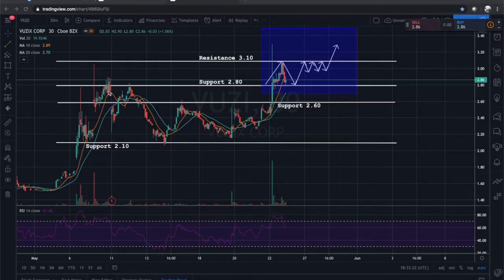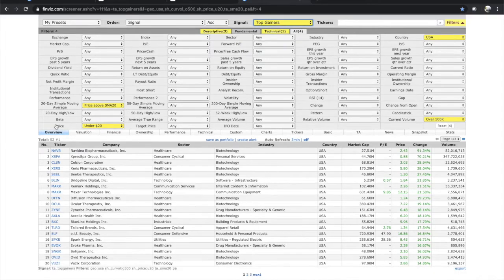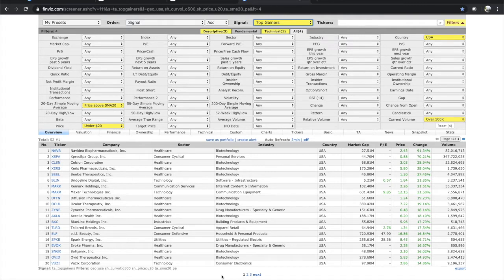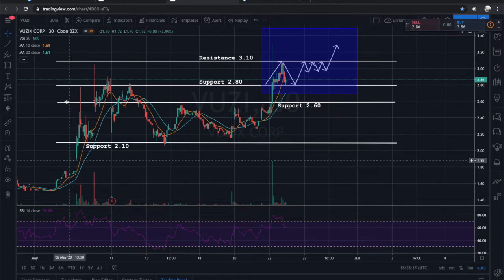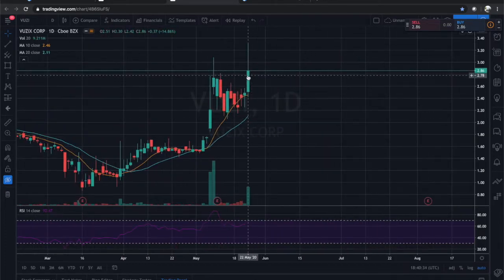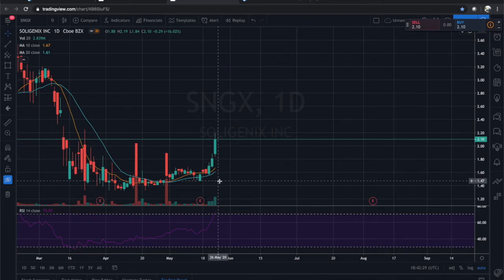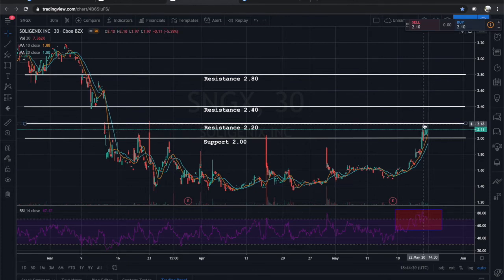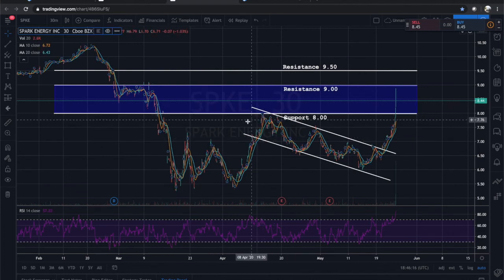Top stock picks this week and creating proper set ups on a watchlist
This is a video briefly explaining how I selected some of the stocks on this watchlist for the week of May 25th, 2020. I also explained my scanner/screen set up along with how to set up your trading zones.